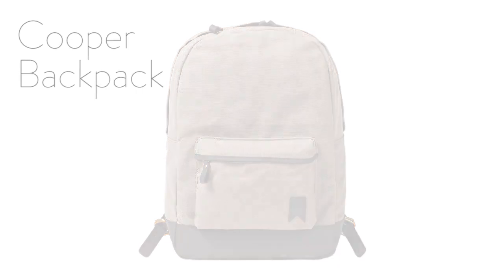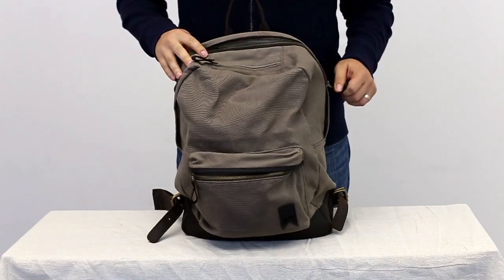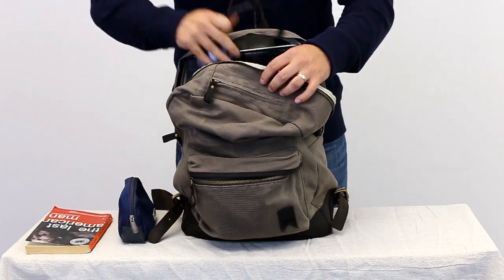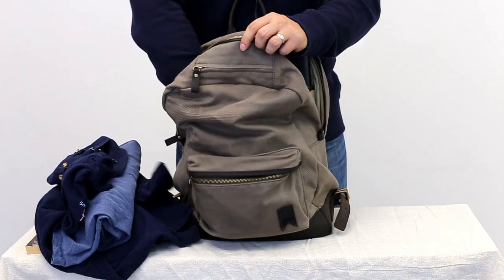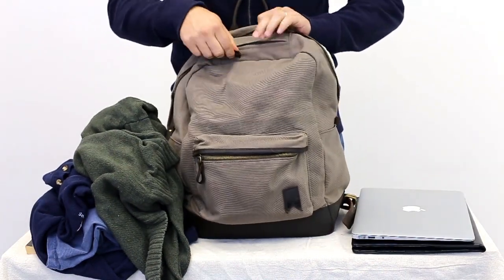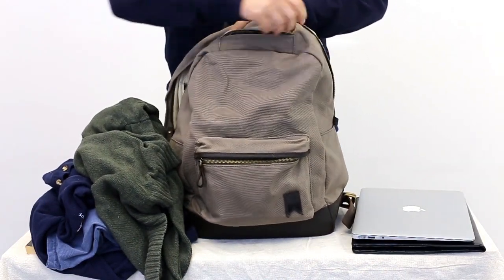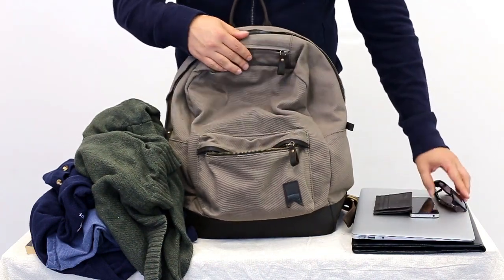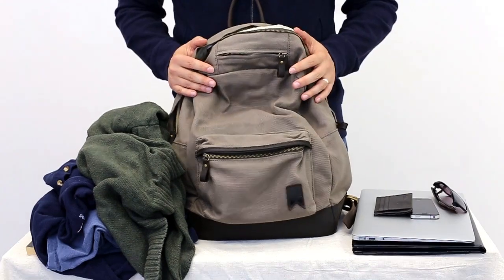Navali Cooper Waxed Backpack (Charcoal Grey)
The Cooper is responsible for crafting the ship’s wooden barrels, used to store tools, goods, and, of course, rum; he made sure the crew was always stocked up on the essentials.

Our Cooper holds more than any cask or barrel, and its many compartments and padded laptop sleeve can secure all daily items with ease and style. Built with our signature washed canvas and reinforced leather bottom, you can guarantee there’s always room to store all the necessities for your next voyage, along with room for any bounty that’s plundered along the way.

Features:

    Made from 14oz waxed cotton canvas
    Large main compartment for storage
    Computer sleeve fitting laptops up to 15” Macbook Pro”
    YKK brass zippers
    Exterior front zippered pocket
    Hidden top zippered pocket for phone & sunglasses
    Leather carrier handle
    Adjustable canvas & leather backpack straps
    Padded back rest for comfort fit
    Interior: 13”(w) x 17”(h) x 5”(d)
    Exterior: 14”(w) x 18”(h) x 6”(d)